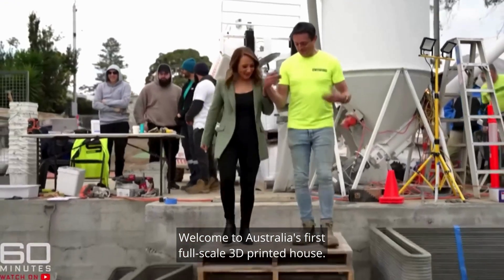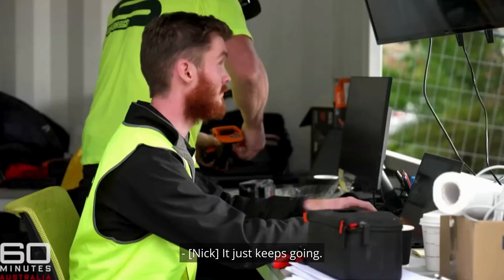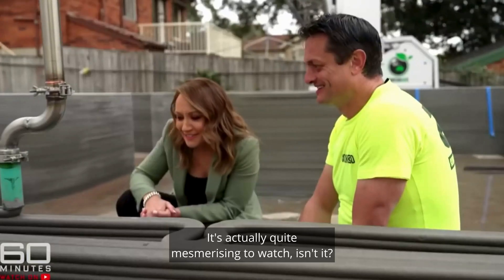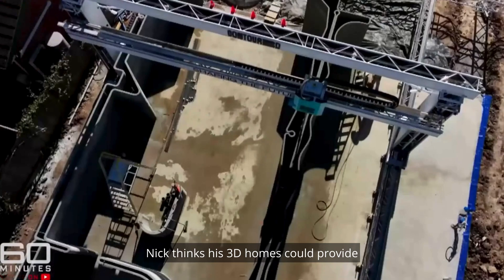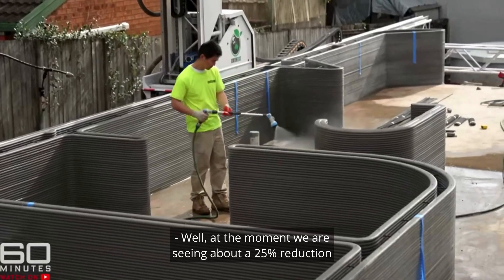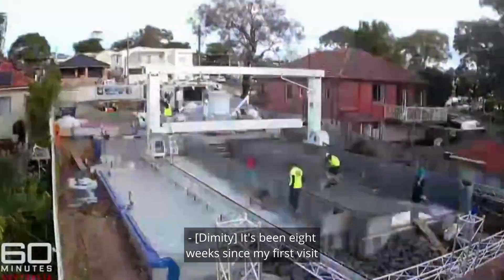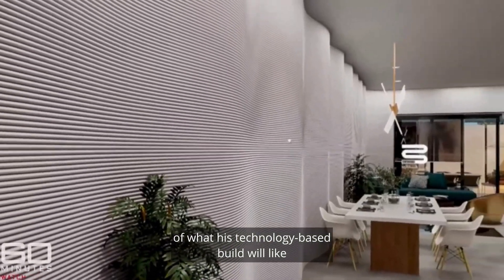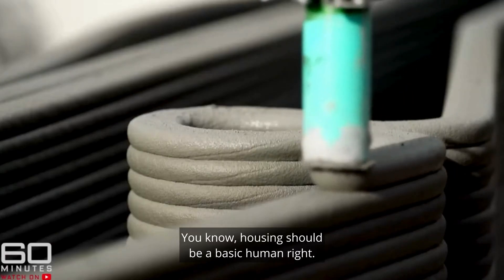60 Minutes Australia | Contour3D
Welcome to Australia's first full-scale 3D printed house as featured on 60 minutes Australia.